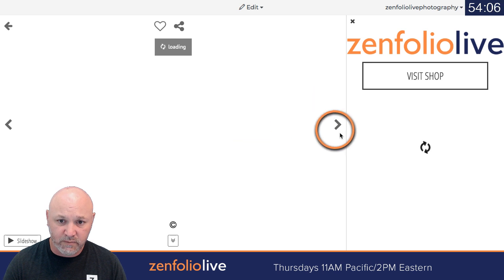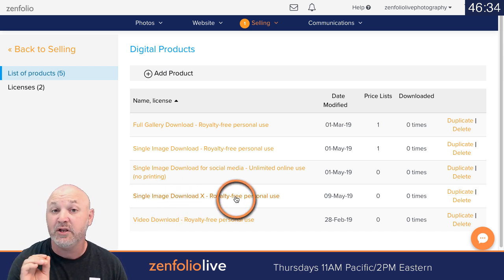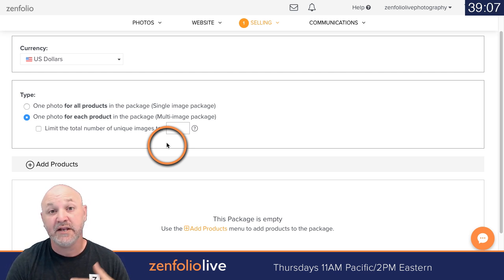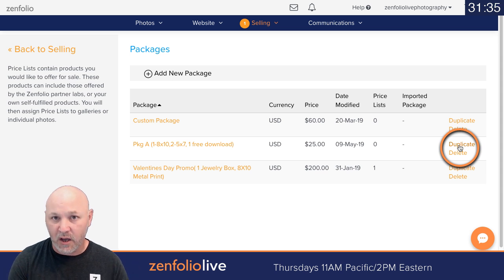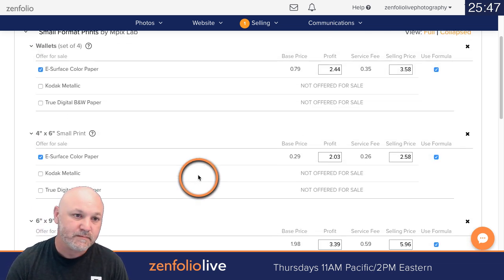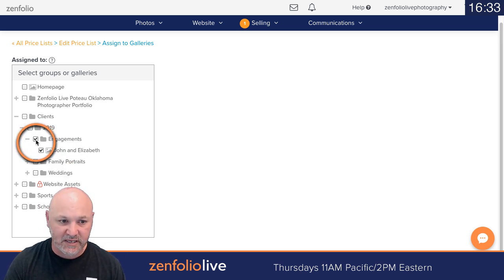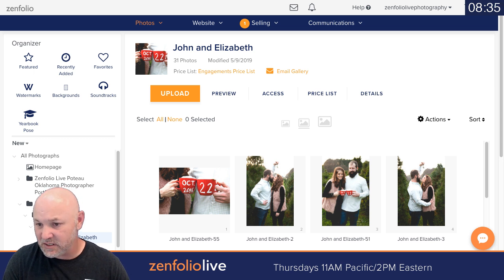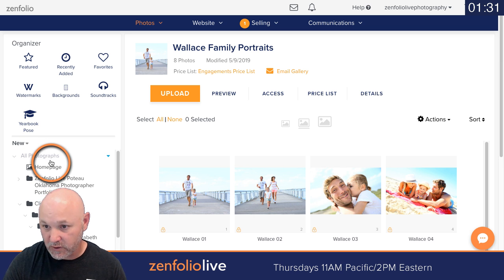👨‍🏫 How to Sell Your Photos Online - Building a Price List From Scratch- Zenfolio Live E138